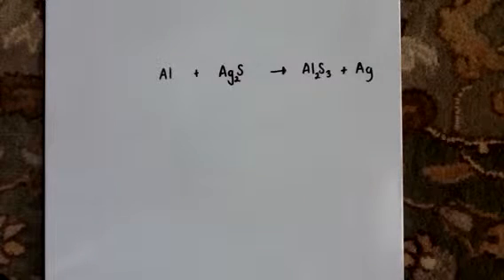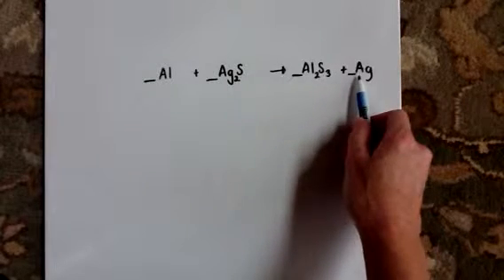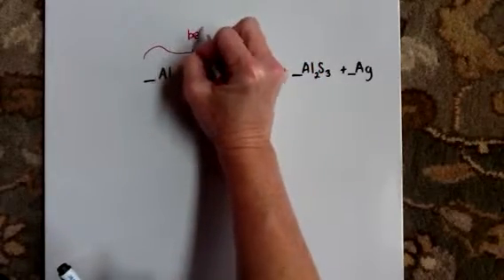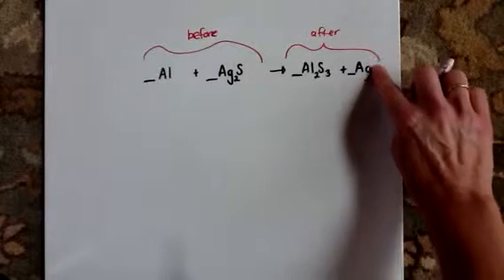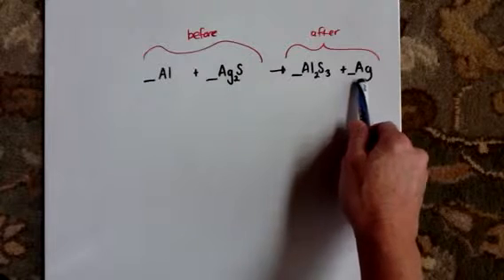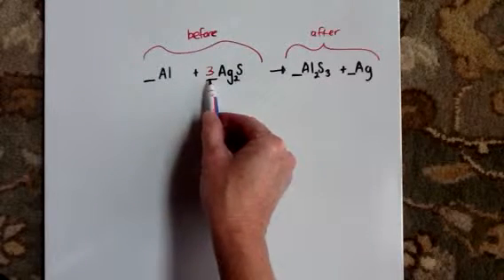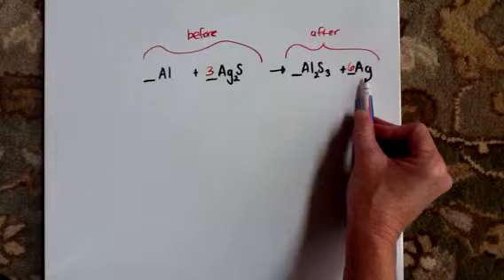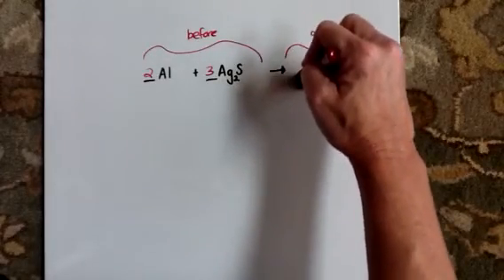L05 basic balancing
Balancing a single replacement equation